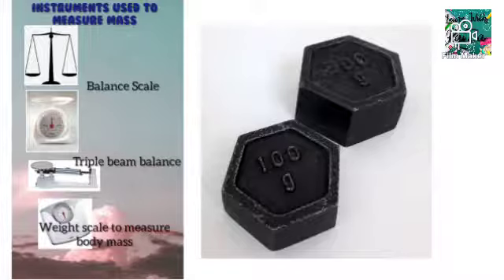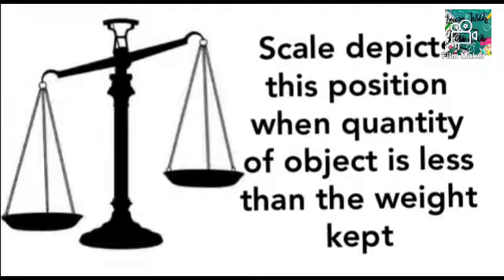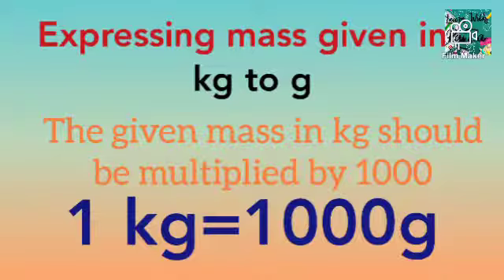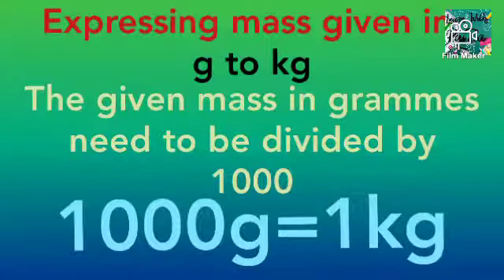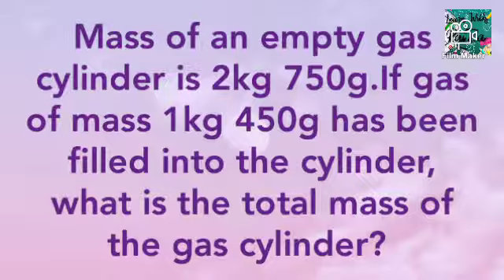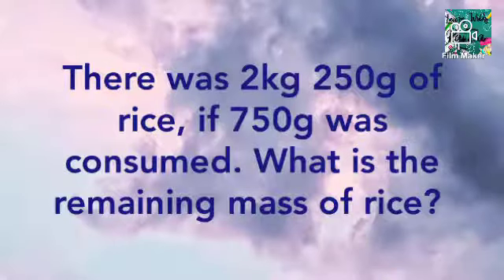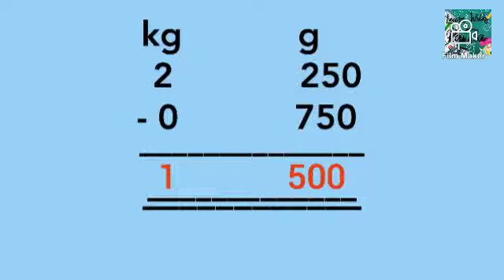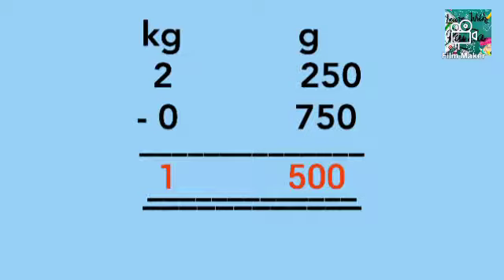Gr. 06|Mass|From the Basics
Learn With Raiza |with question discussions